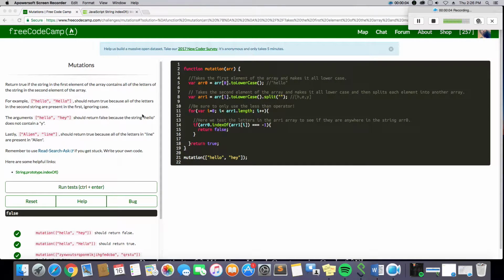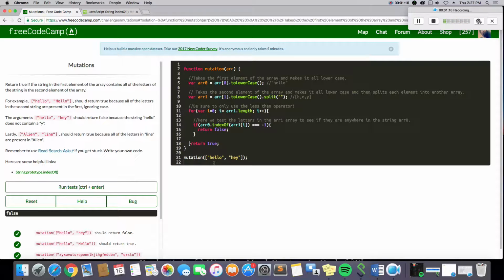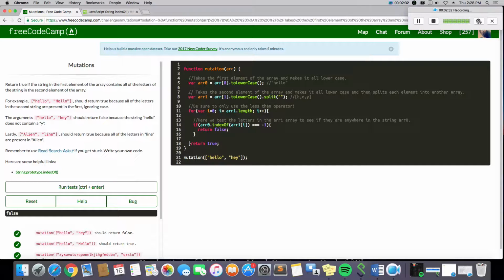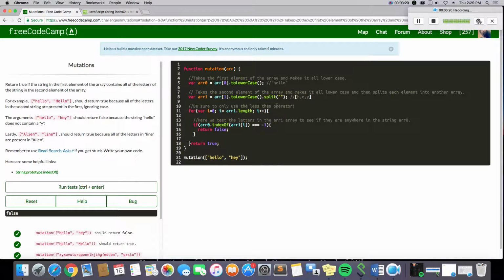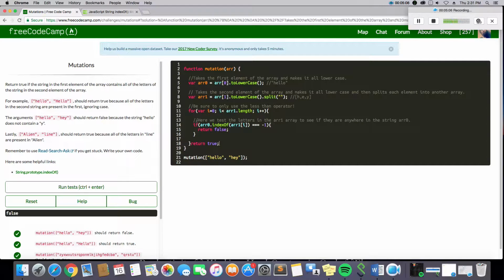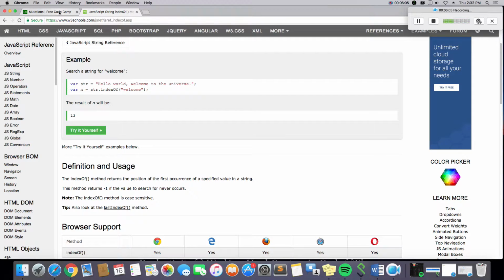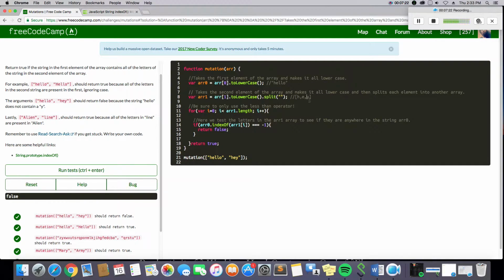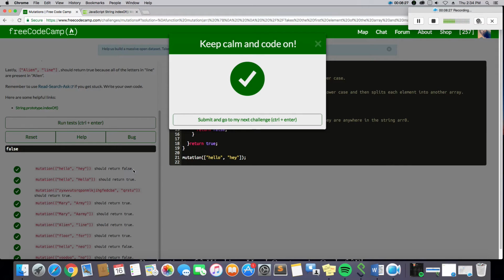FreeCodeCamp: Mutations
In this video we will go over the "Mutations" challenge and how we can solve it! Please keep in mind that there is no right or wrong answer, as long as the solution works!